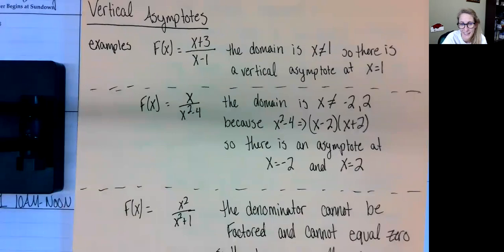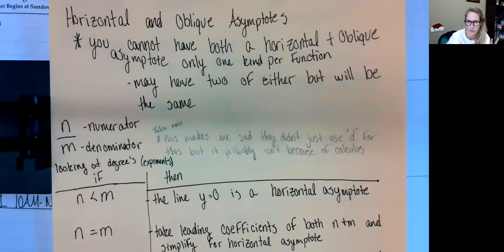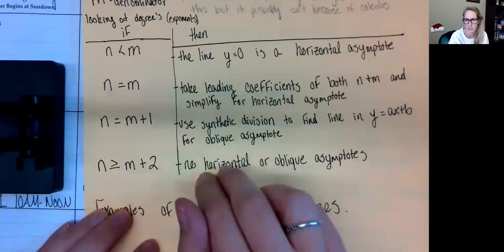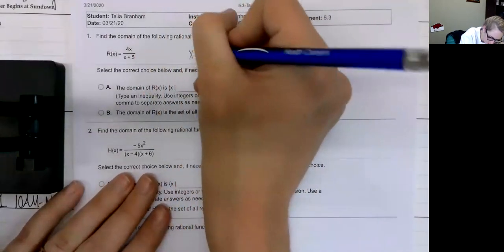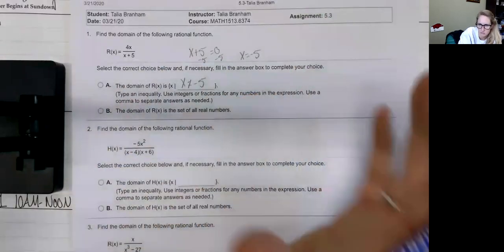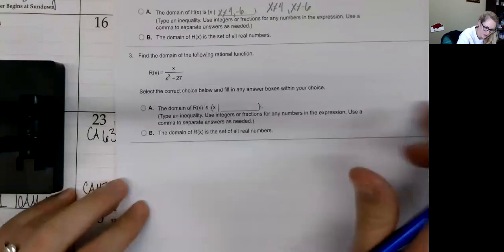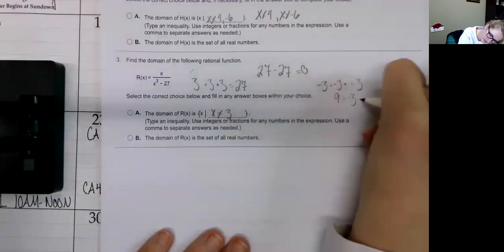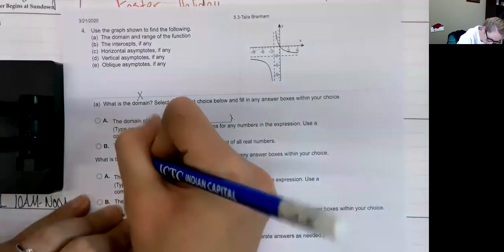CA 5.3 intro